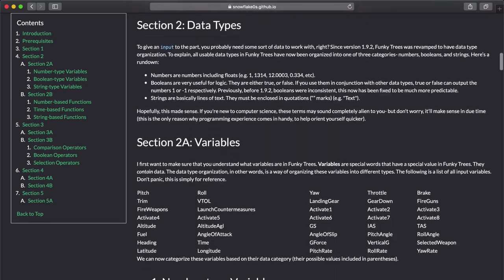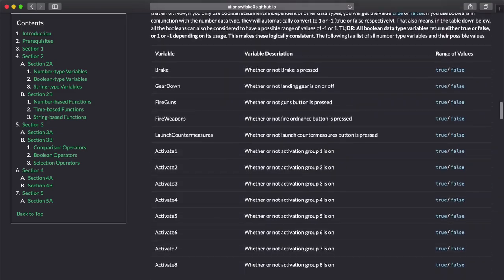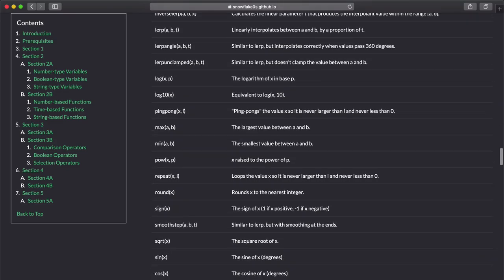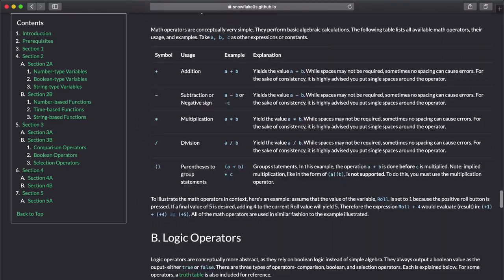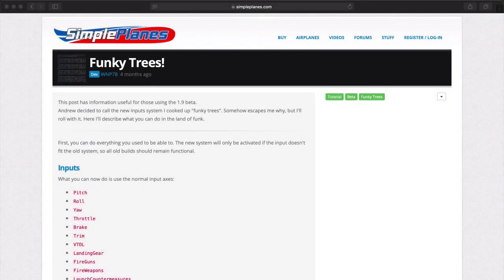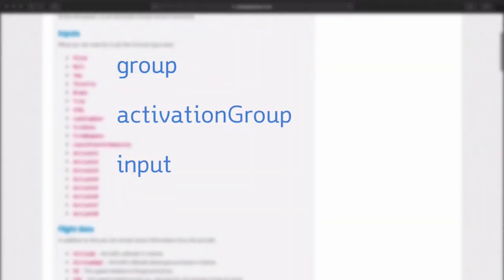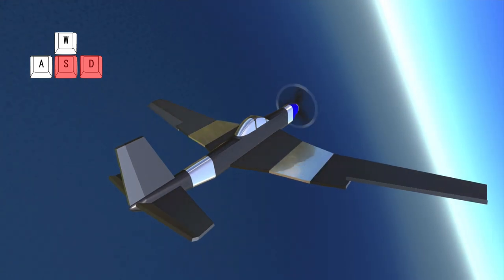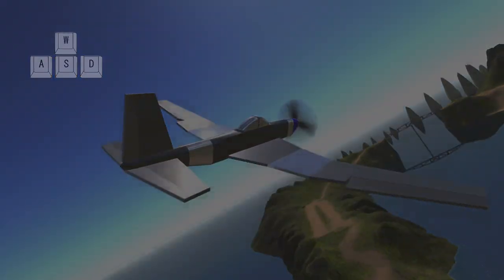How to Funk Trees #1: Introduction | SimplePlanes 1.9.2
The beginnings of a video guide to complement the online guide.

Likes and subs give me moral support. Leave a comment or two!